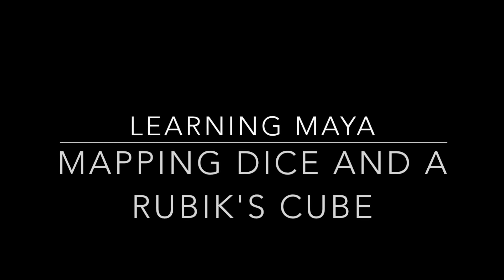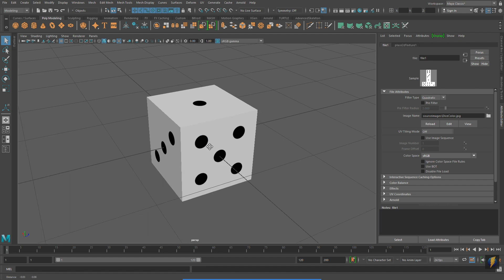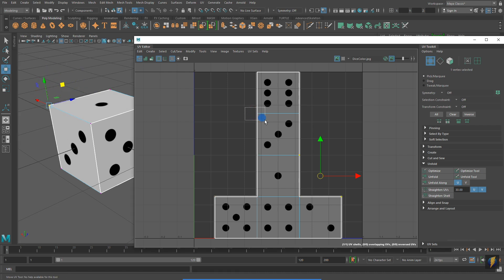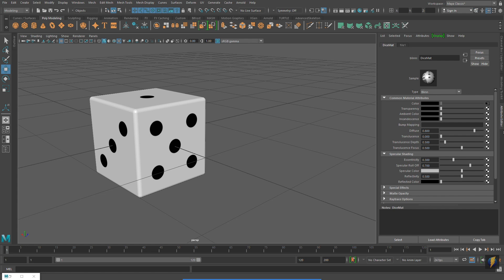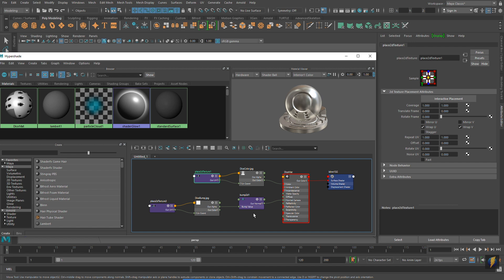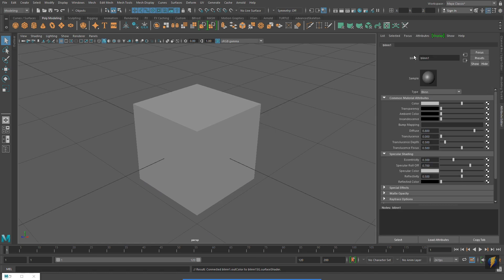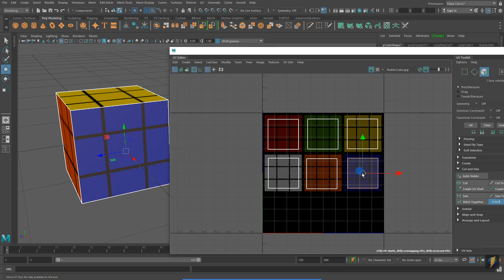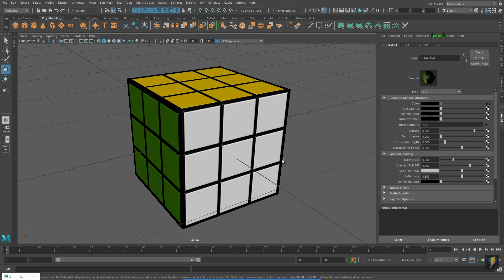Learning Maya Dice and a Rubik's Cube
In this video we continue looking at UVs in Maya by creating game dice and a Rubik's cube.